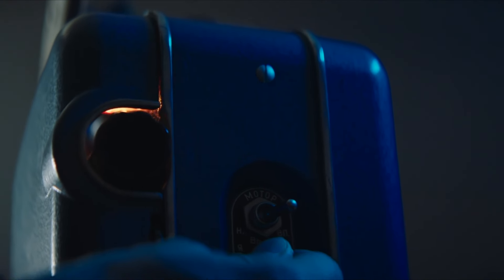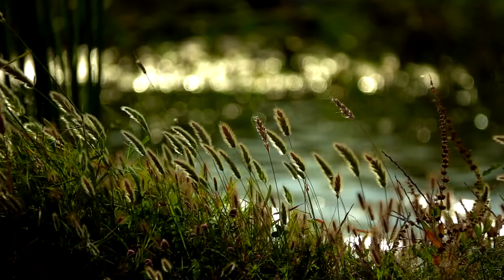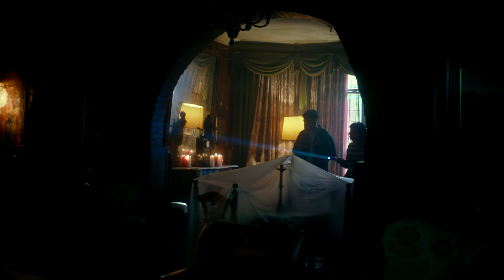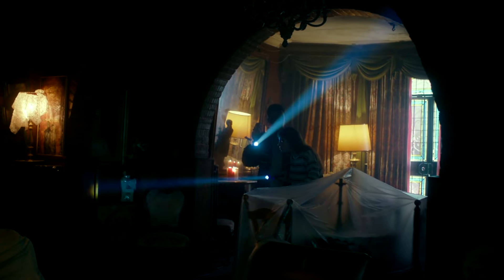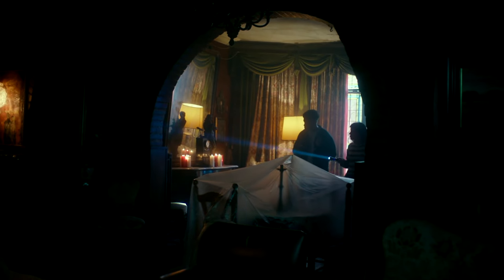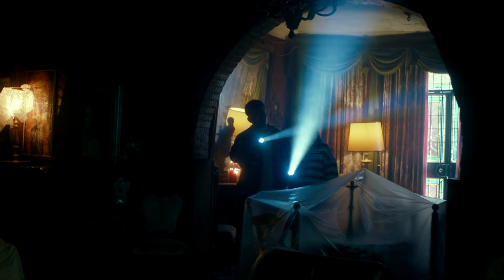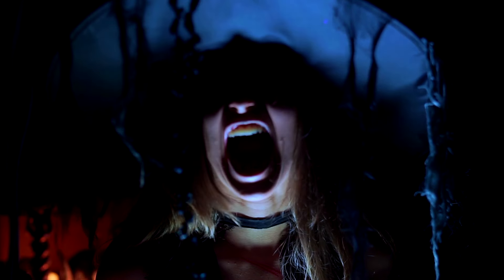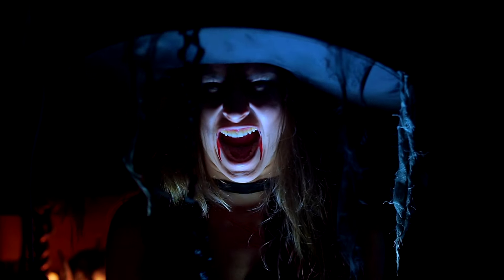What Happened to Emily? - The Lost Soul of Willow Creek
We dive into the chilling tale of Emily and her haunting experience at the abandoned mill in Willow Creek. What began as a thrilling adventure turned into a nightmare that left her searching for answers—and ultimately led to her mysterious disappearance.

Newest Videos:
Most Popular: